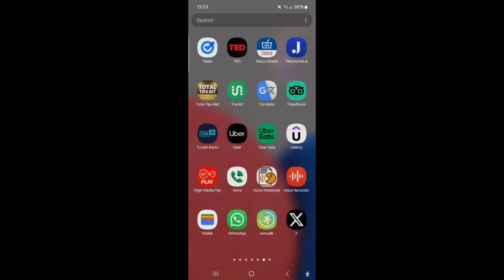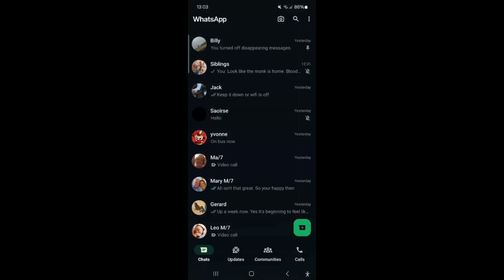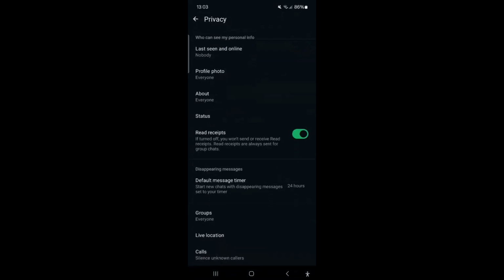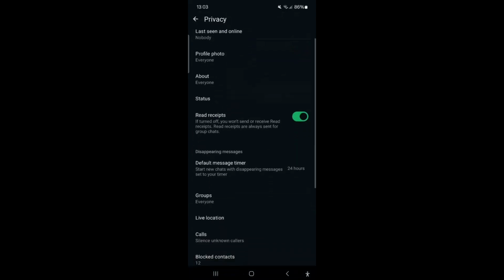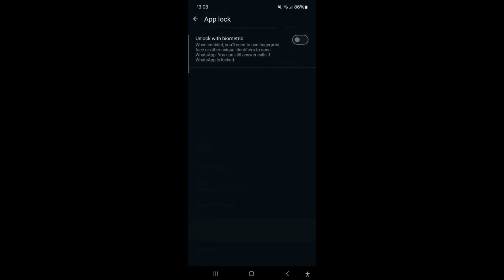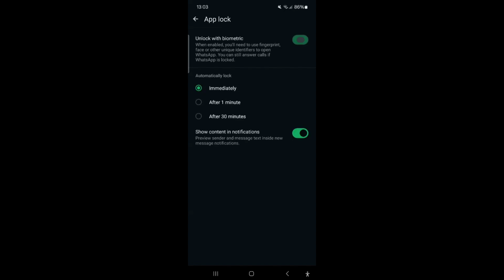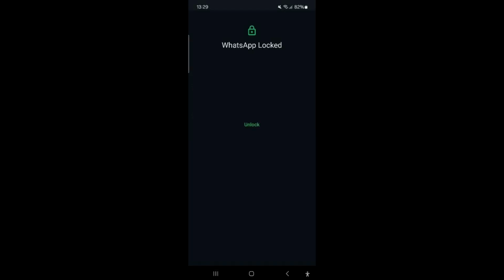How to Lock WhatsApp without Installing Any App whatsapp lock 2025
Want to secure your WhatsApp account without downloading any extra apps? Learn how to lock your WhatsApp and hide chats using its built-in features! With WhatsApp’s native fingerprint or password lock, you can protect your chats, images, and videos, ensuring no one can access your account without your permission.

In this video, I’ll walk you through the steps to lock WhatsApp on Android using the fingerprint lock feature.